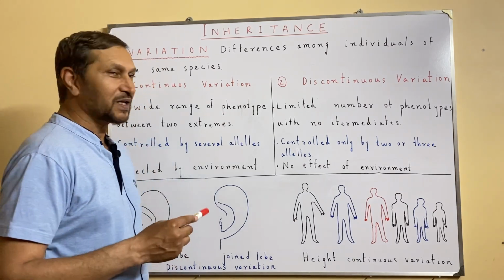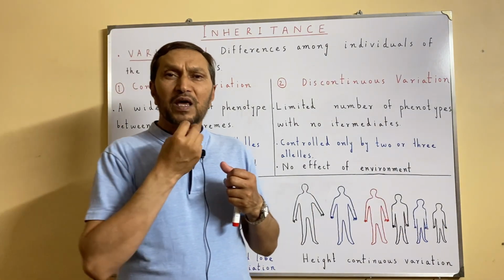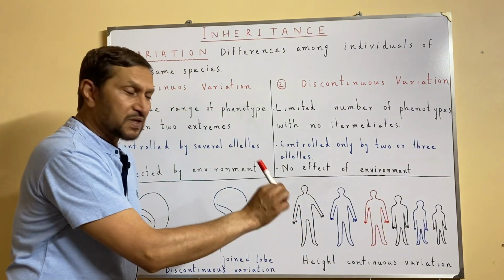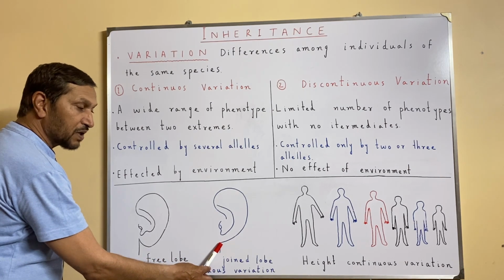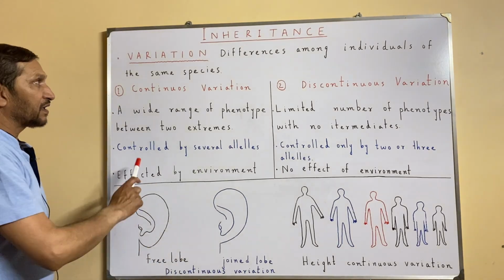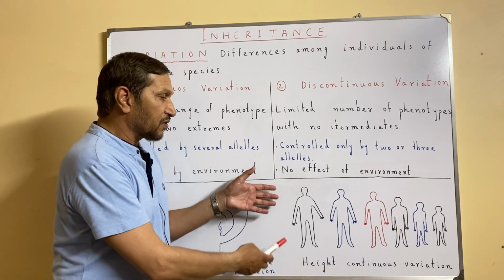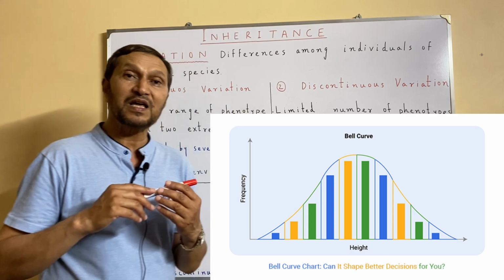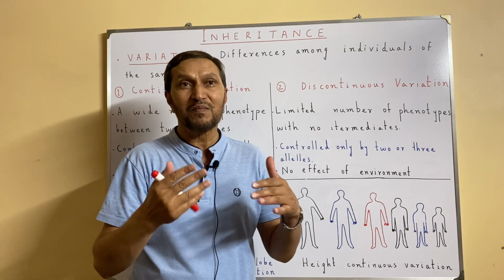Inheritance & Variation Explained | GCSE Biology Genetics Lecture | Dr. Abrar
Why do we inherit certain traits from our parents? And why do some features vary gradually while others are either one thing or another? 🤔
In this engaging and exam-focused lecture, Dr. Abrar explains everything you need to know about inheritance and variation, including the differences between continuous and discontinuous variation.

🔬 Covered in this lesson:

Genes, alleles, chromosomes

Genetic vs environmental variation

Continuous vs discontinuous variation with real-life examples

🧬 Perfect for GCSE, IGCSE, and O-Level Biology students and anyone curious about how traits are passed on and how variation occurs in populations.